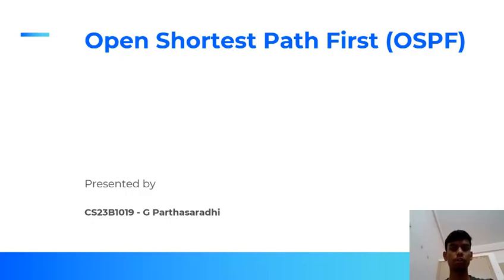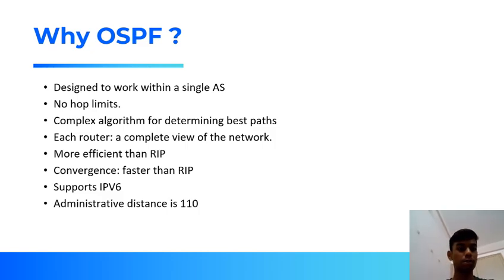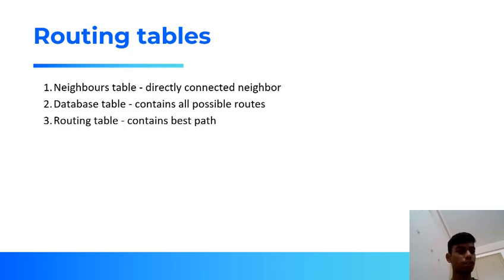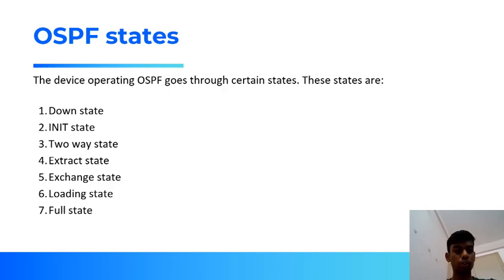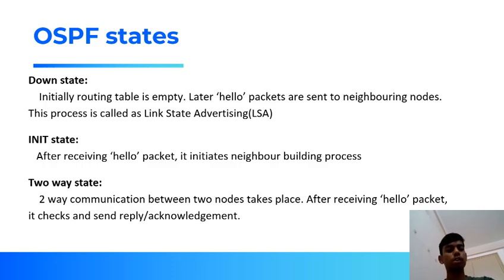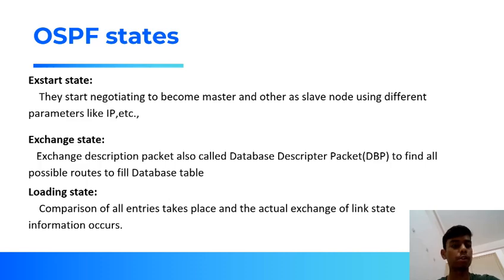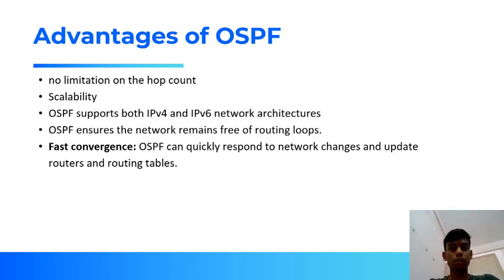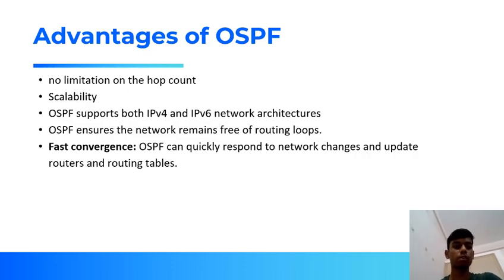CS23B1019 | OSPF protocol